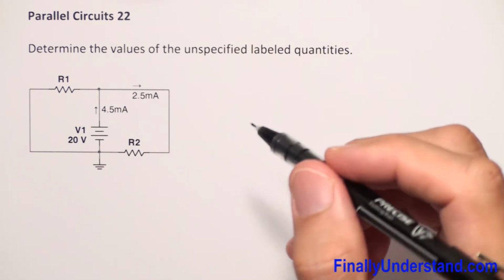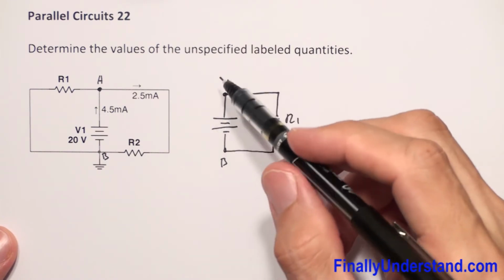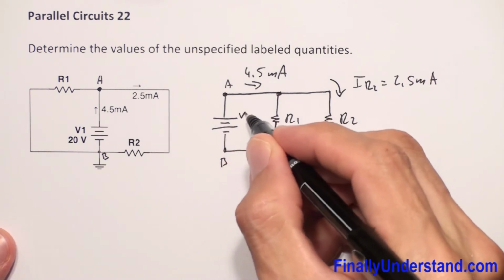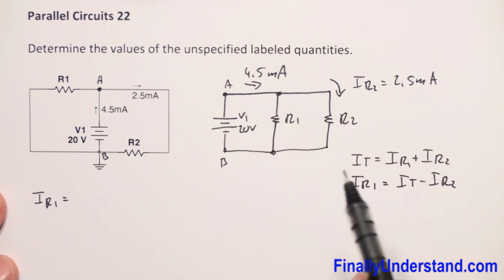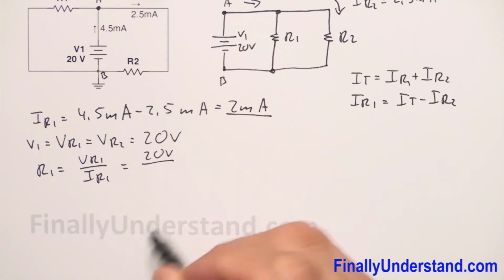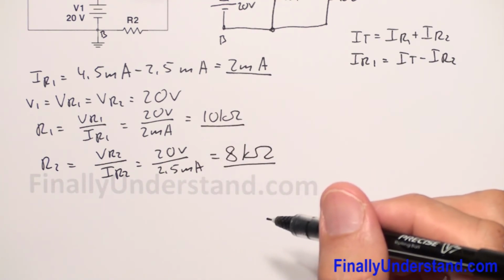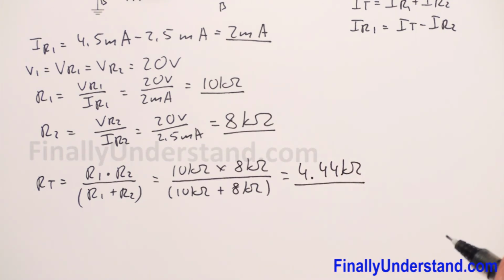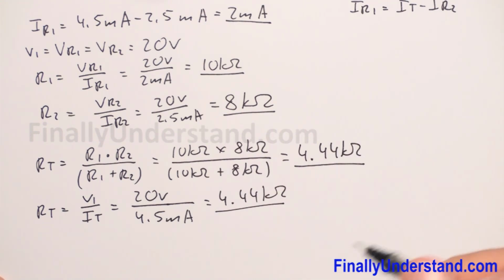How to Solve for Missing Values in Parallel Networks 22